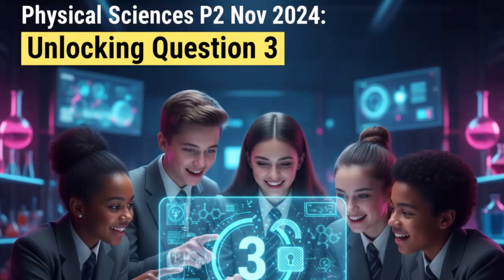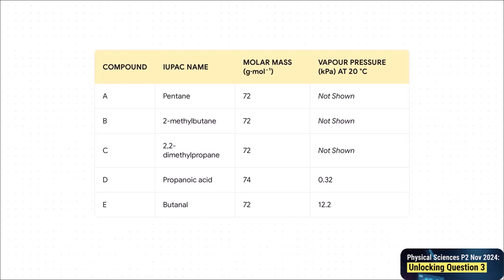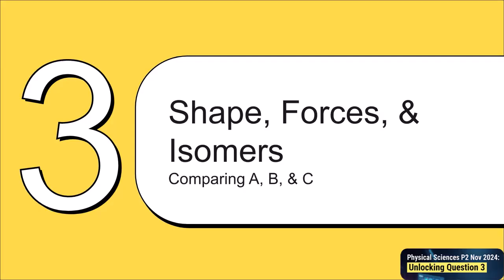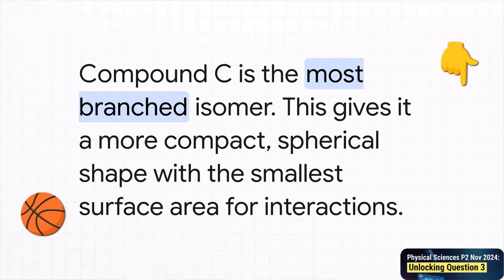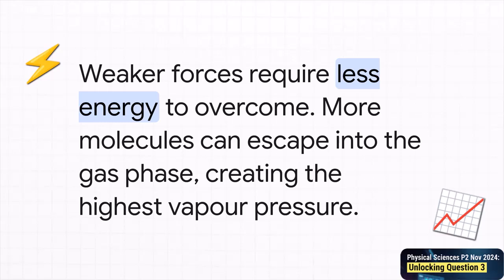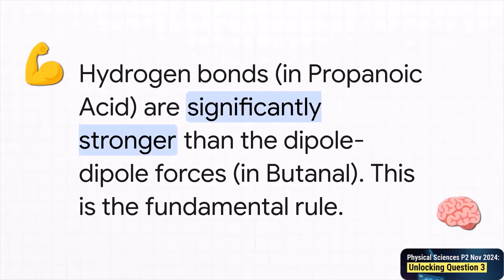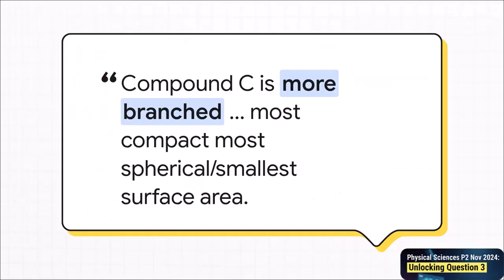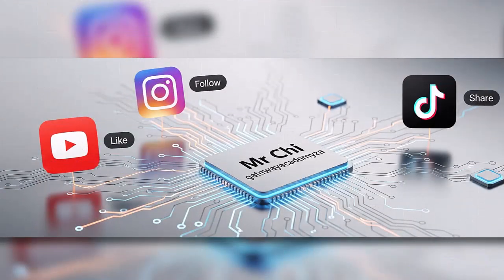Physical Sciences P2 Nov 2024 Question 3